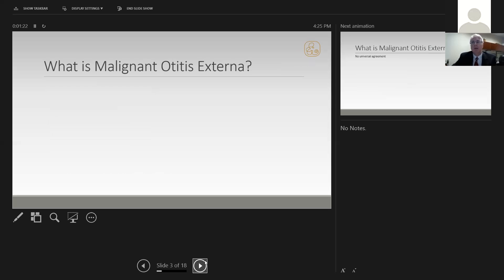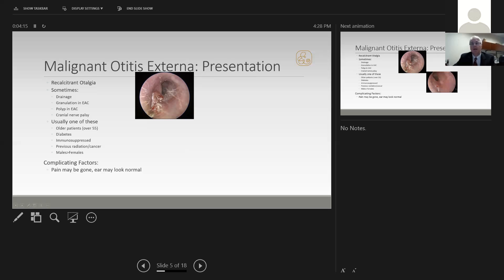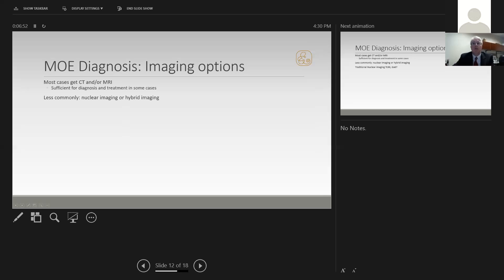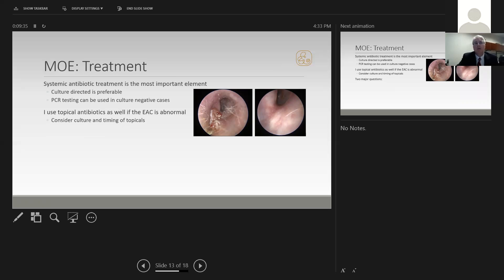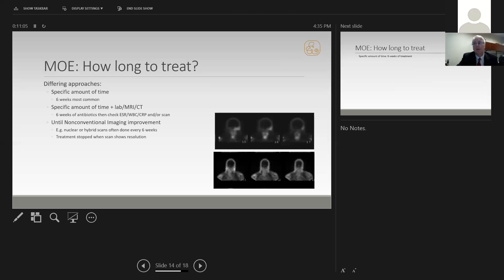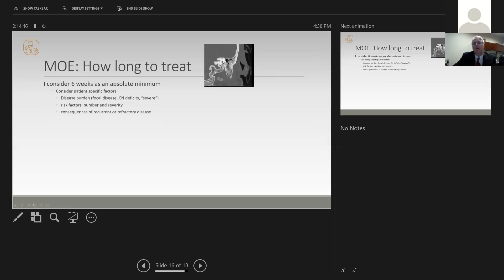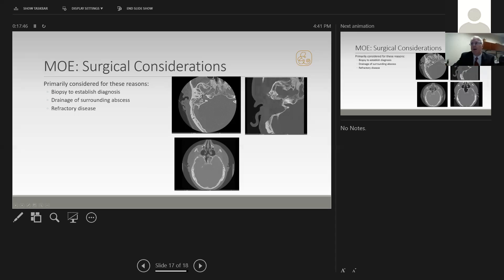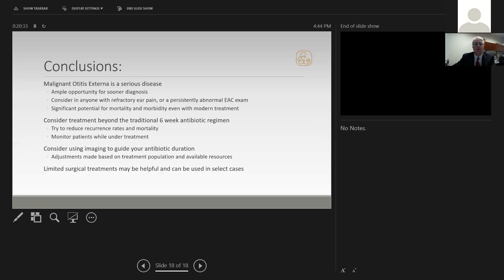Matt O'Malley, MD: Malignant Otitis Externa: Modern Surgical and Medical Management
Matthew O'Malley, MD
The Otology Group
Department of Otolaryngology-Head and Neck Surgery
Vanderbilt University Medical Center

A lecture at the Vanderbilt University Medical Center 84th Temporal Bone Course virtual meeting on Friday, October 23, 2020.